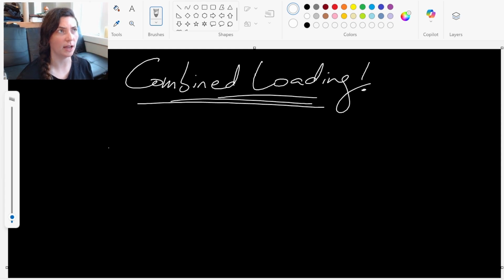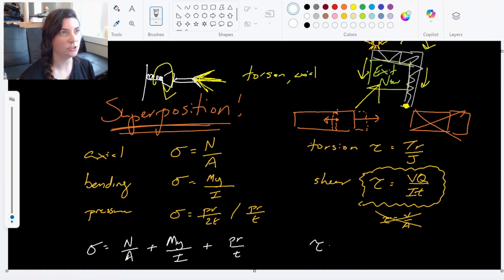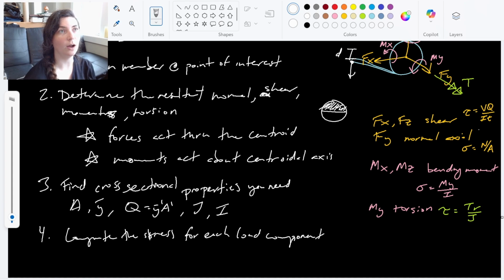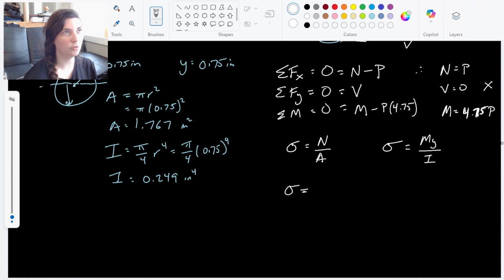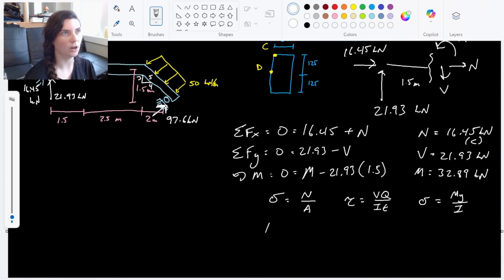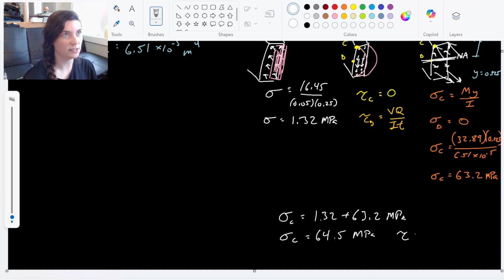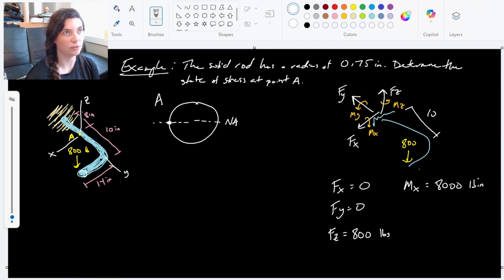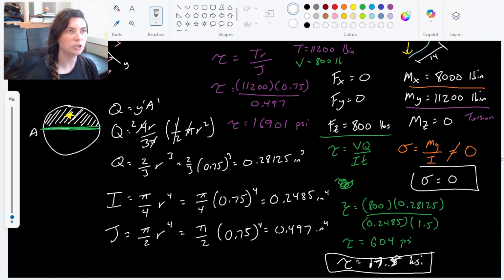Combined Loading - ENG 217 Strength of Materials - Lesson 33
This video discusses how to calculated members under combined loading such as normal axial stress, shear stress, bending moment, and torsion, using superposition.
0:01 How do we approach combined loading problems?
9:57 Procedure for analysis
19:54 Example 1
30:05 Example 2
50:05 Example 3